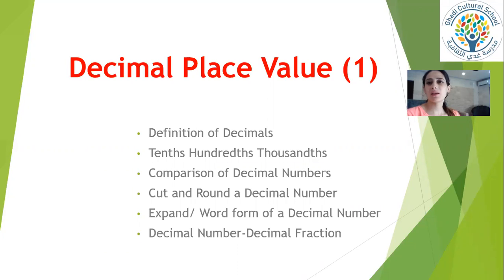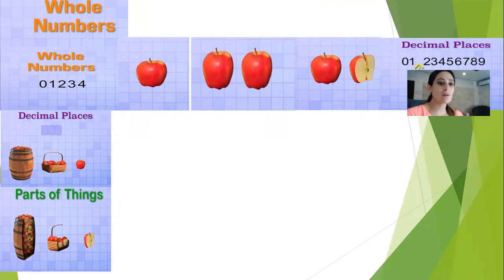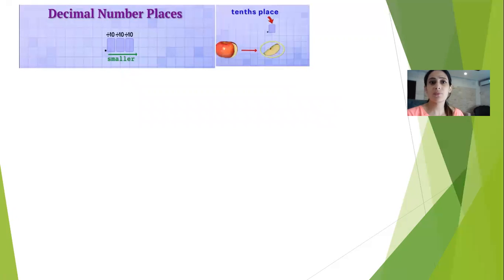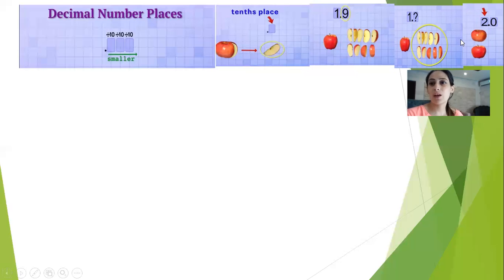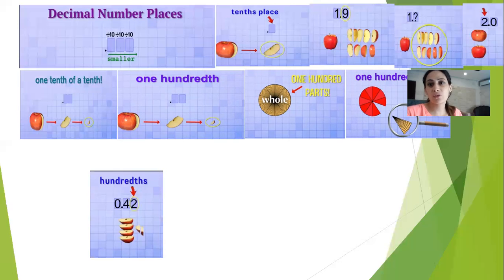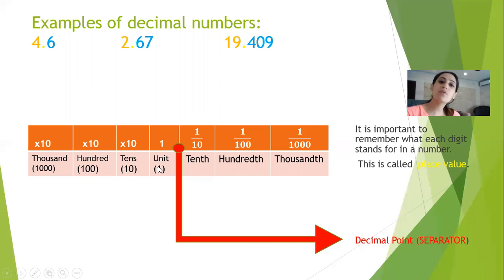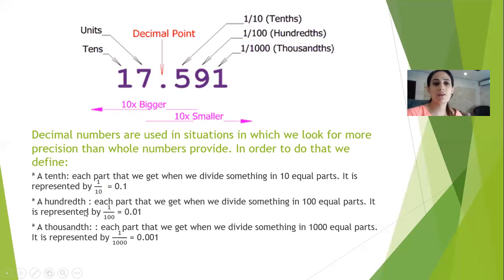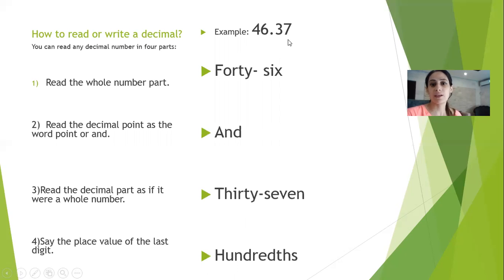29 September 2020